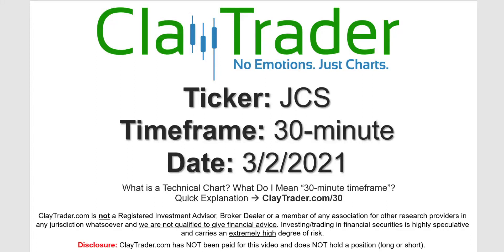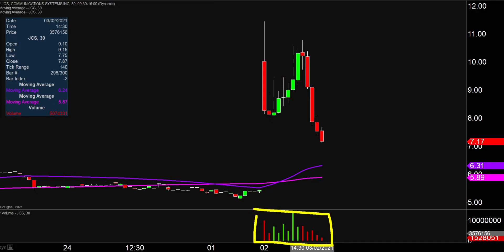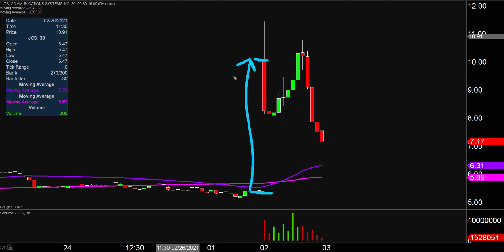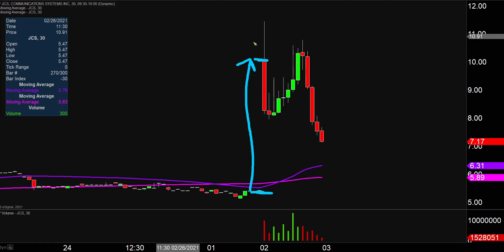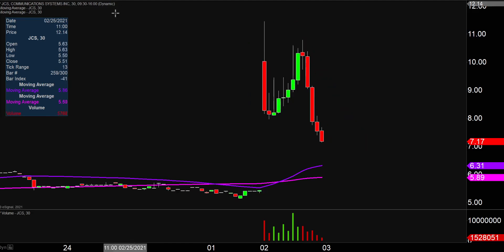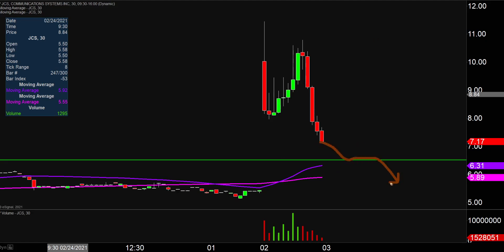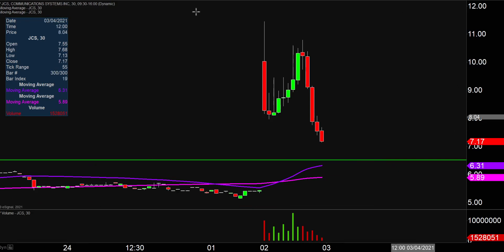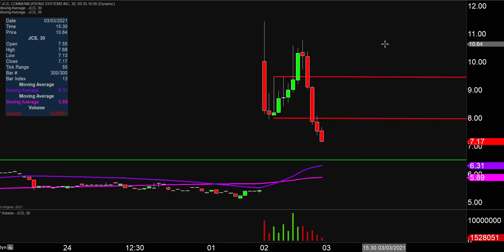Communications Systems, Inc. - JCS Stock Chart Technical Analysis for 03-02-2021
Learn how to read stock charts and identify technical patterns as ClayTrader does a quick stock chart review on Communications Systems, Inc. (JCS).